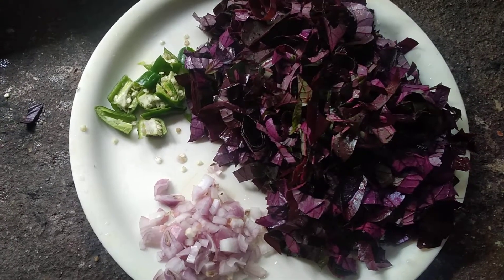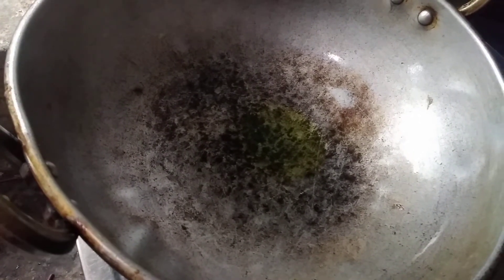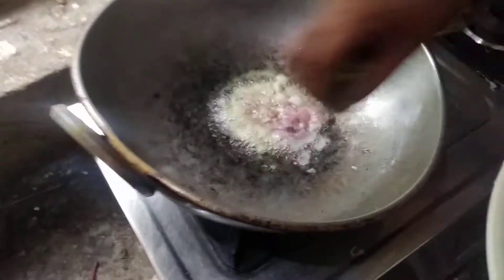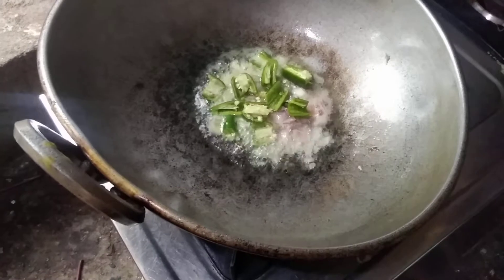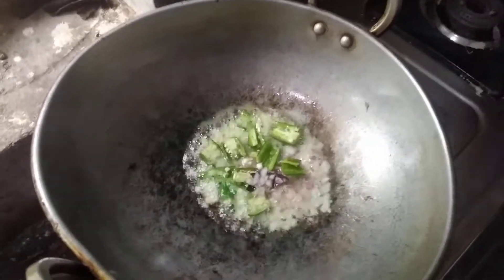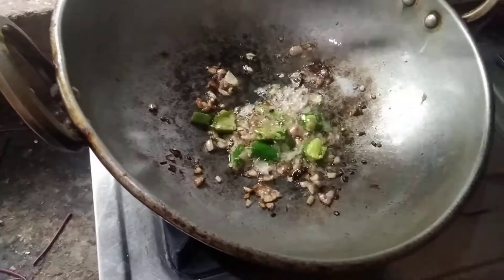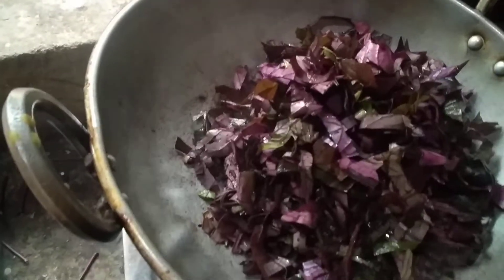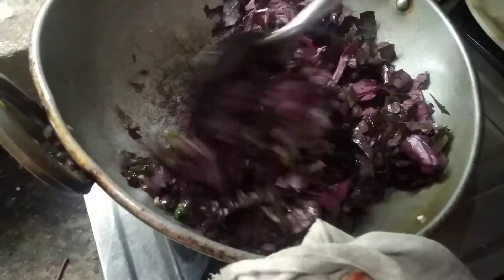കാട്ട് ചീര ഉപ്പേരി 👌👌